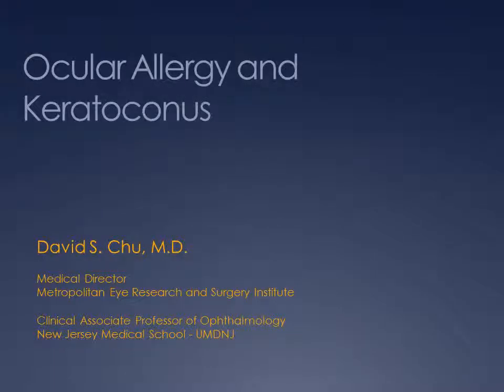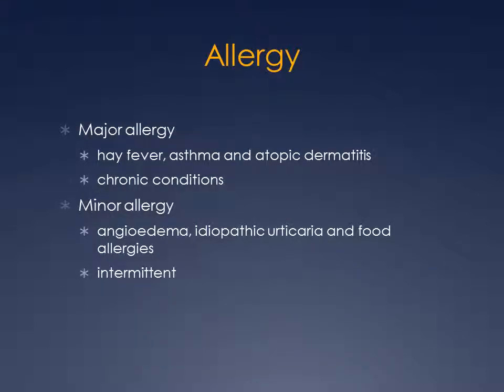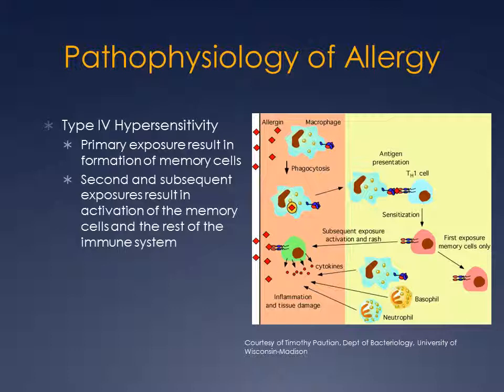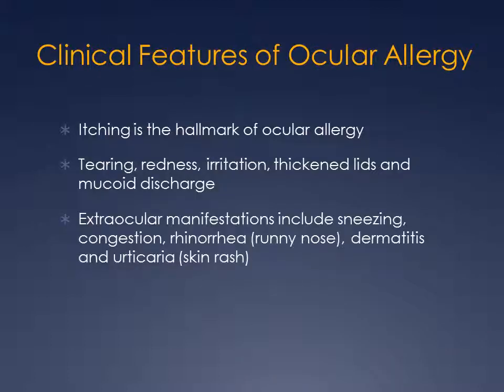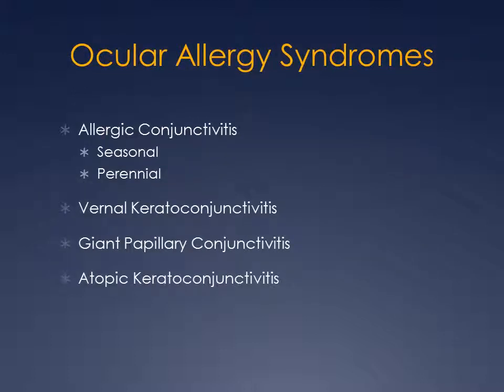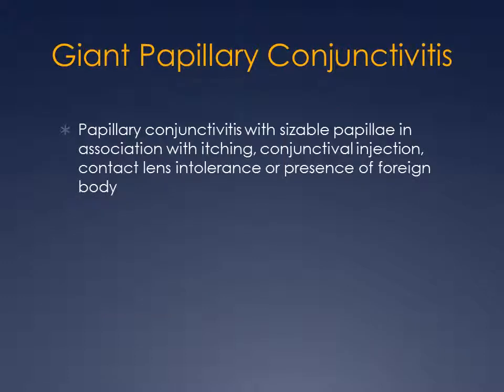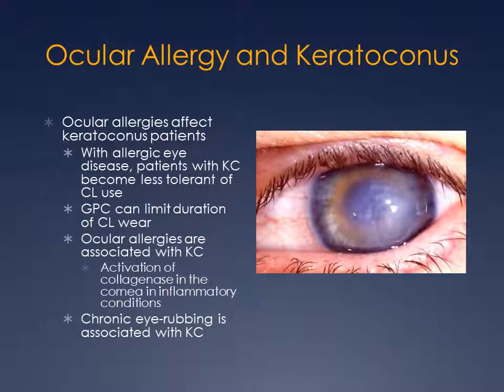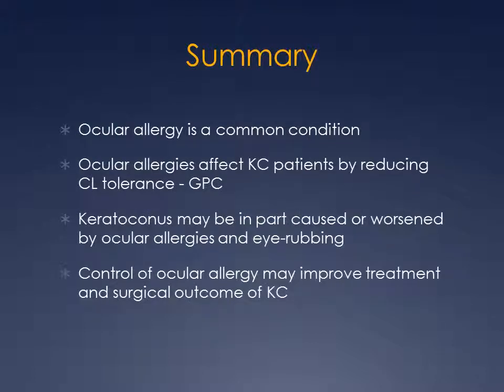Ocular Allergy and Keratoconus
Dr. David Chu discusses Ocular Allergy and Keratoconus.  This was presented at The CLEI Center for Keratoconus Patient Educational Seminar on December 11, 1012.